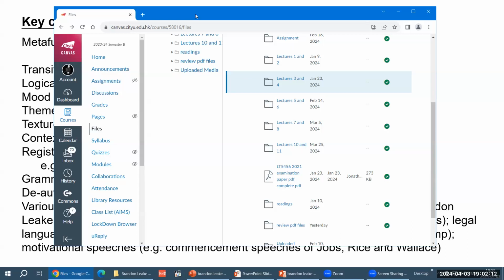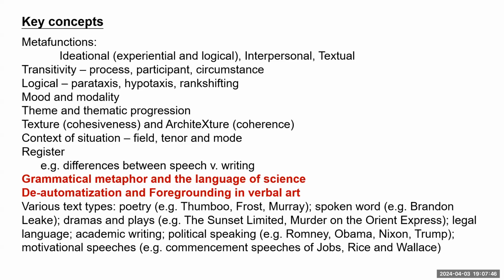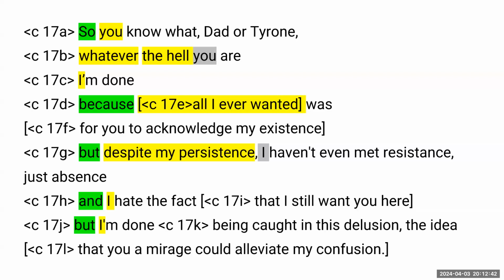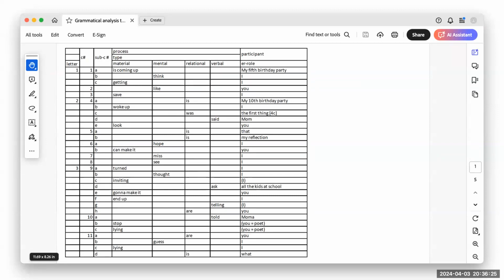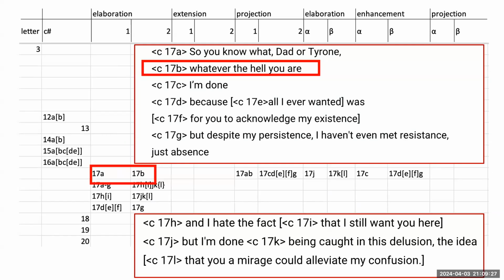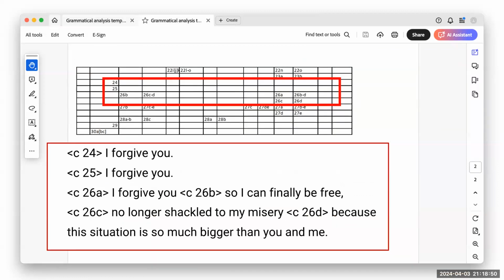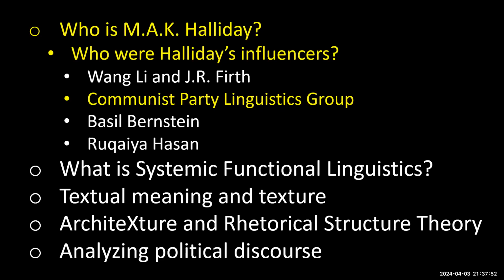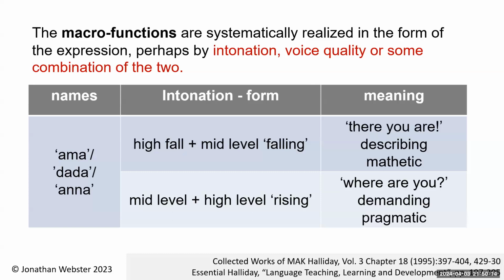LT5456 Week 11